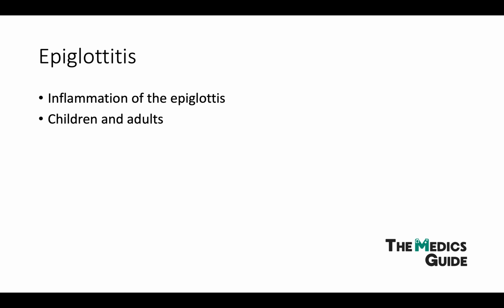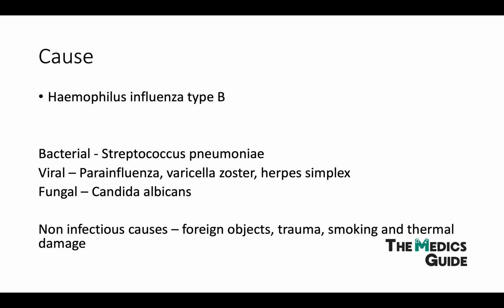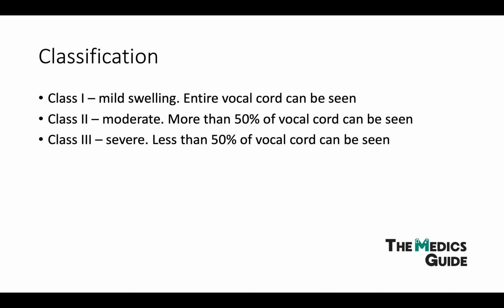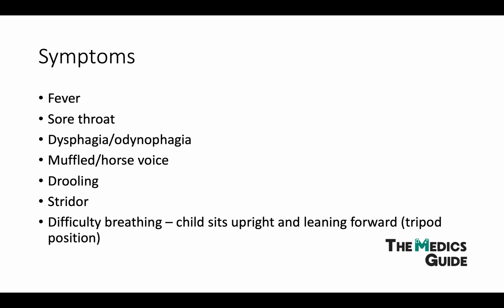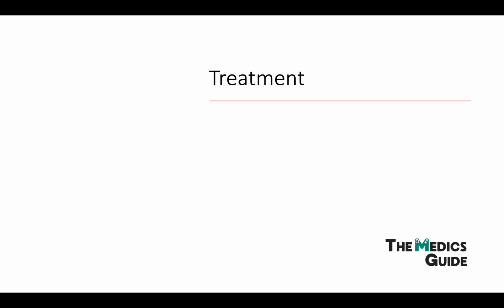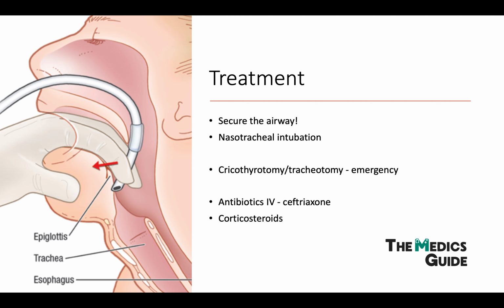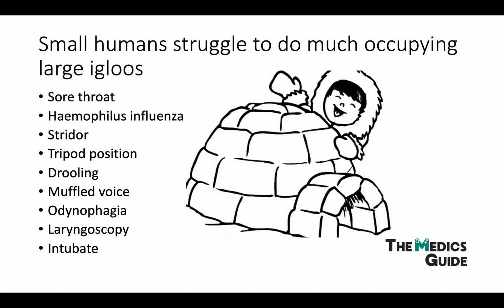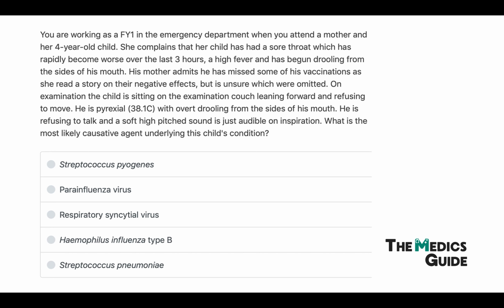Epiglottitis - A Clinical Overview for Medical Students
If you're a medical student give this a watch!
A video covering Epiglottitis, the signs and symptoms, investigations, treatment and mnemonics to help remember, with the addition of MCQ's.